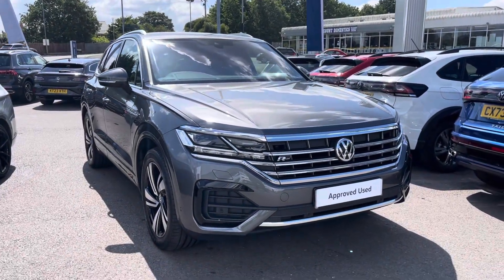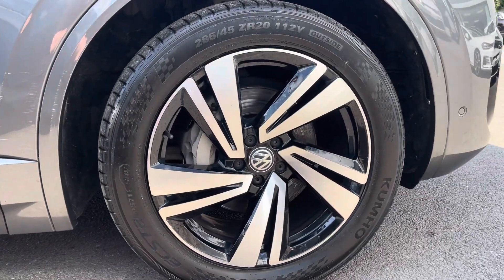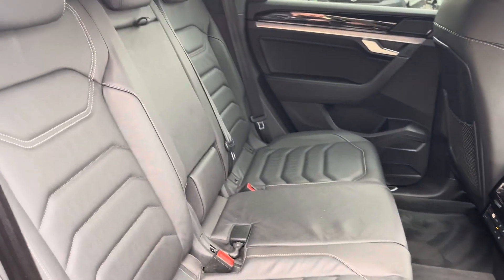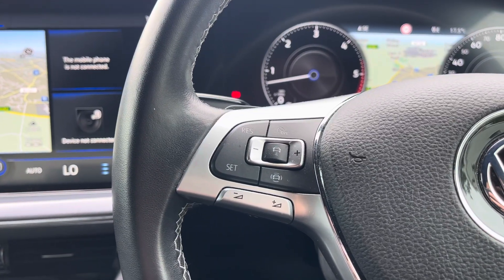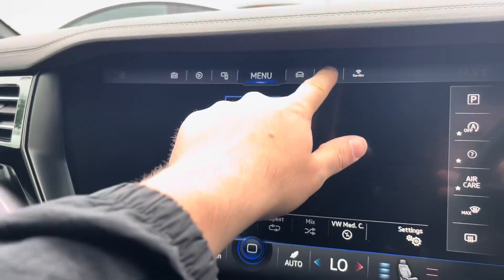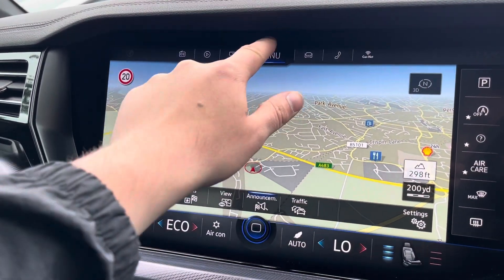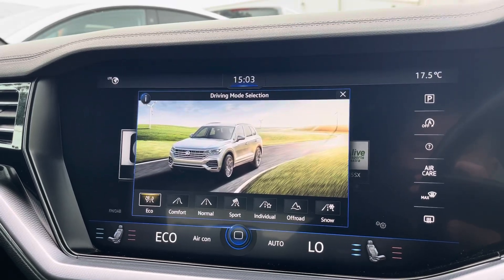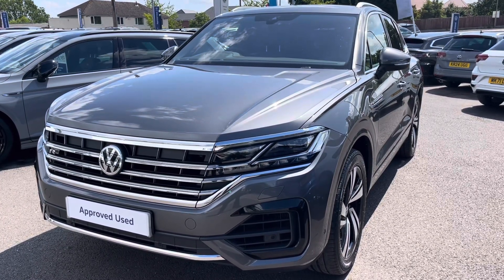Approved Used Volkswagen Touareg R-Line 3.0TDI 286PS in Silicon Grey | GJ21ZDX | Wrexham Volkswagen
Check out this Approved Used Volkswagen Touareg 3.0 TDI 286PS 4M R-Line Tech 5dr in metallic Silicon Grey, currently for sale at Wrexham Volkswagen.

Key Features:
 - UPGRADED Power folding towbar
 - UPGRADED Professional Chassis
 - 20in Nevada Alloy Wheels
 - Rear View Camera
 - Panoramic Sunroof
 - Vienna leather upholstery
 - IQ Light LED Matrix headlights
 - Multifunction Heated R-Line Steering Wheel with Paddle Shift
 - Front Sport Seats with power adjustment and memory function